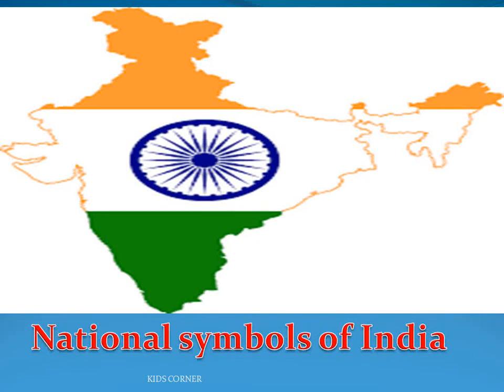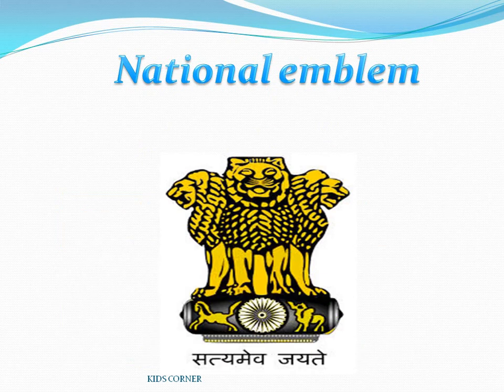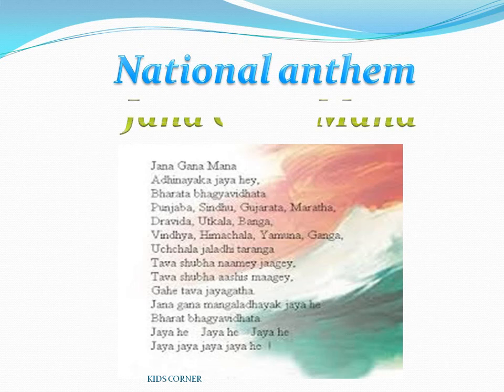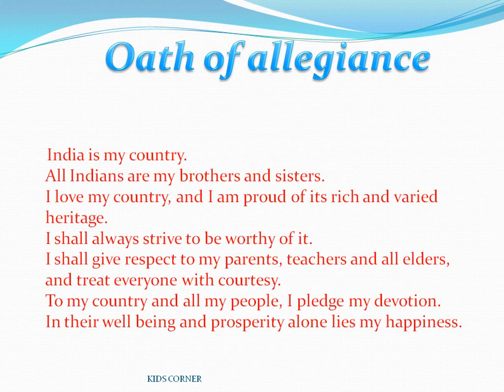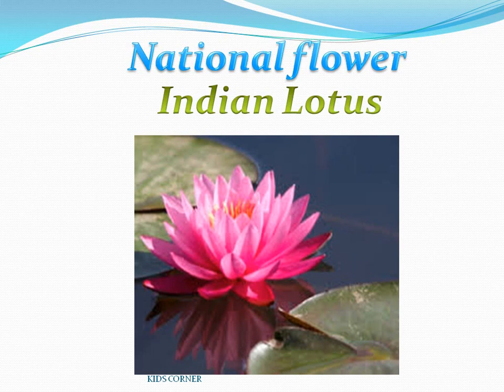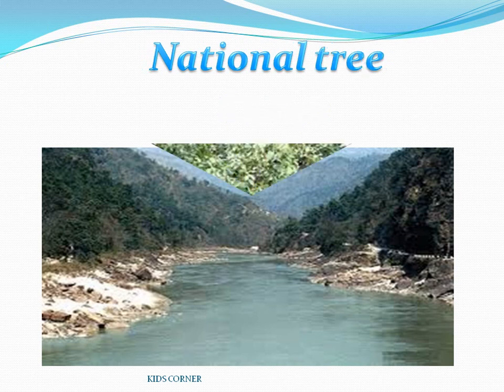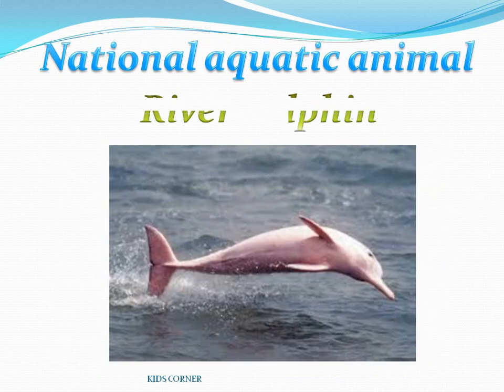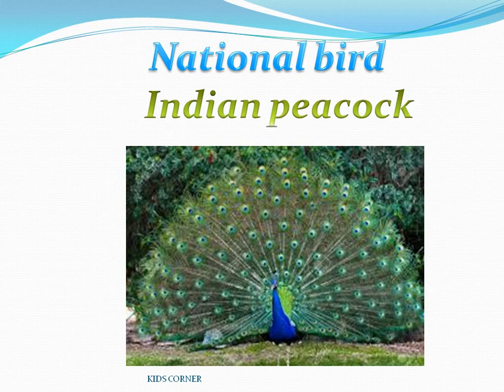National symbols of India for kids to learn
Learn about the National symbols of India with their pictures. VISIT Momsandkidscorner.blogspot.com for all videos of this channel at one place.